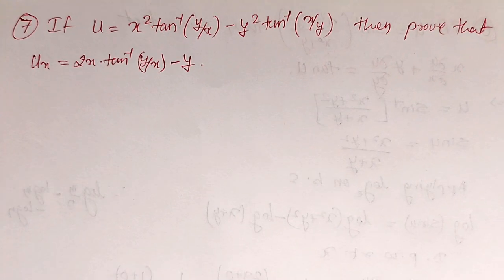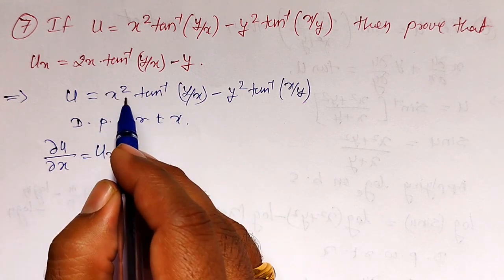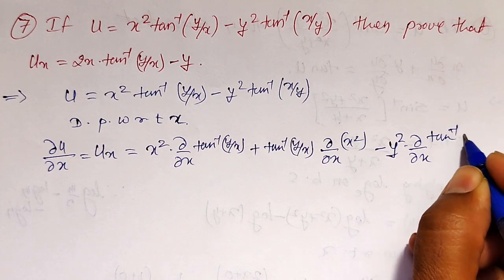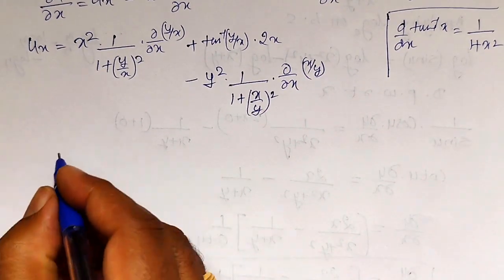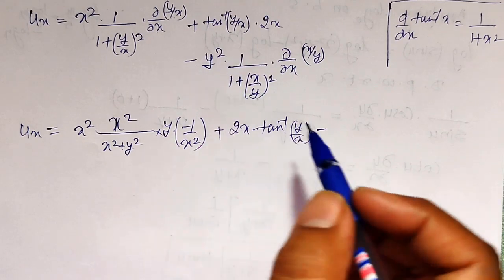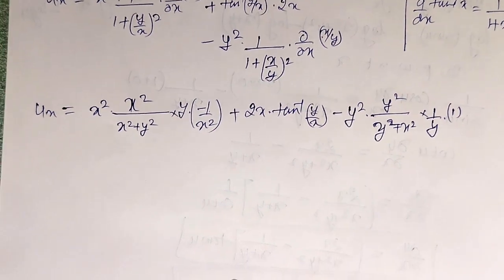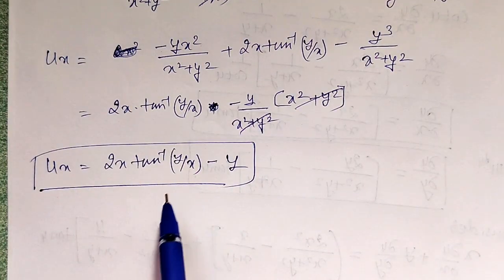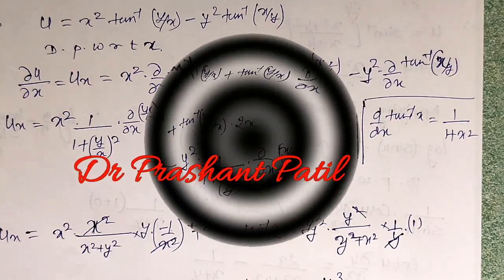Partial Differentiation || Best example || VTU maths || Dr Prashant Patil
In this video, if 𝒖=𝒙^𝟐 𝒕𝒂𝒏^(−𝟏) [𝒚⁄𝒙]−𝒚^𝟐 𝒕𝒂𝒏^(−𝟏) [𝒙⁄𝒚]
then 𝒖_𝒙=𝟐𝒙 𝒕𝒂𝒏^(−𝟏) [𝒚⁄𝒙]−𝒚 is proved in a different way.